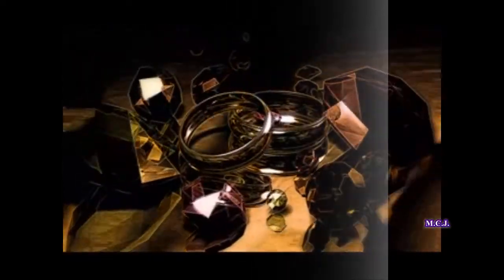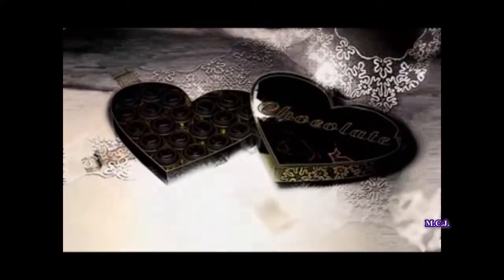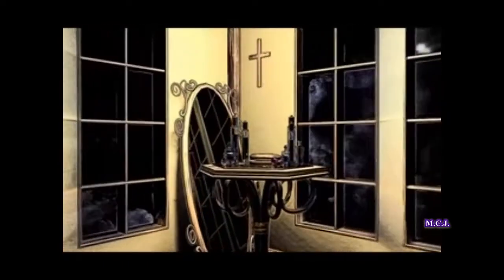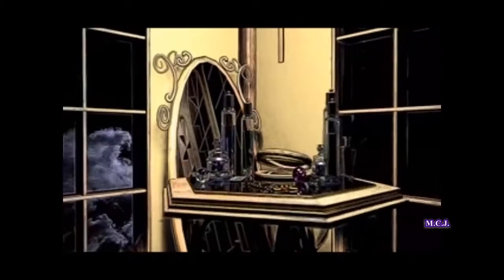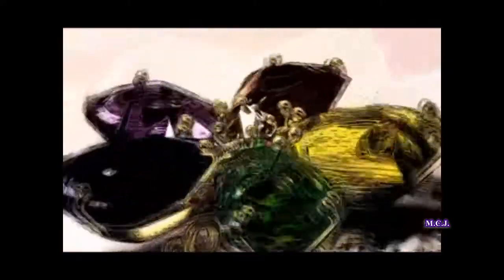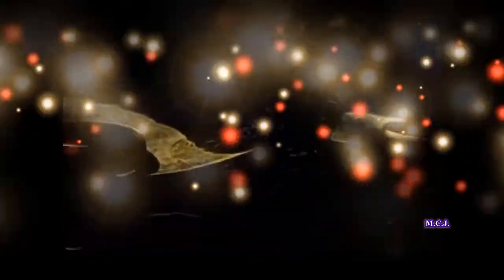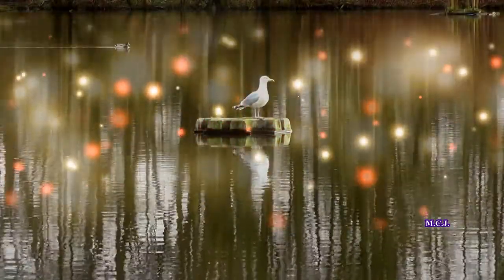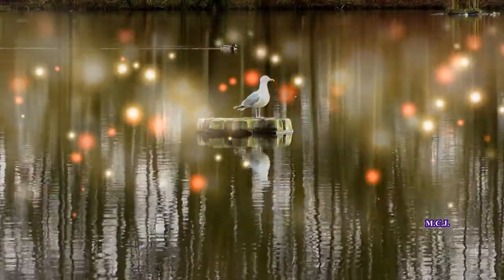Dialog poetic Eu te iubesc - Ion Vanghele & Manuela Cerasela Jerlăianu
Dialog poetic
Ion Vanghele & Manuela Cerasela Jerlăianu
montaj și voce - M.C.J.